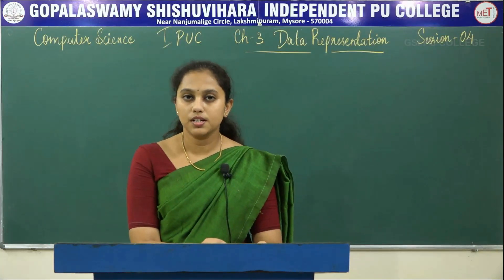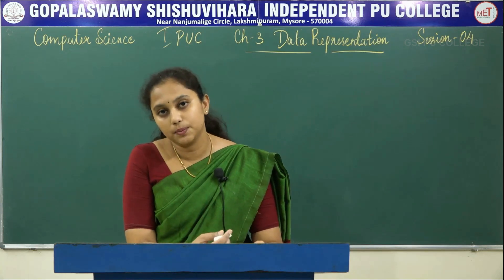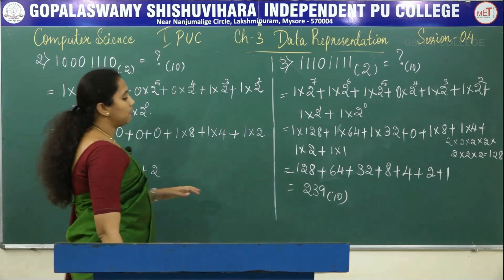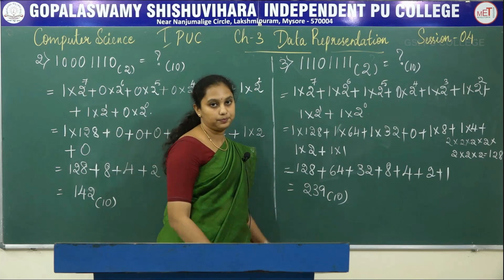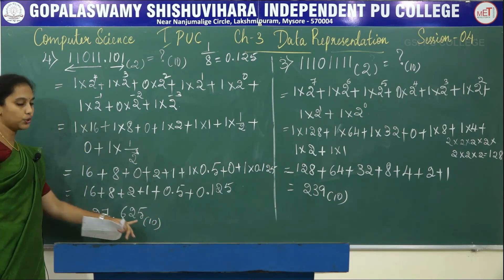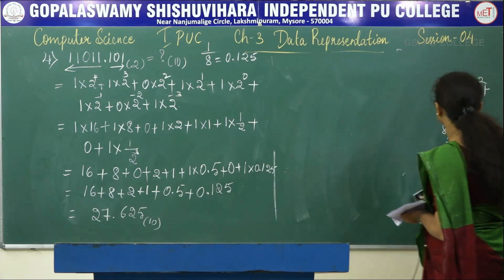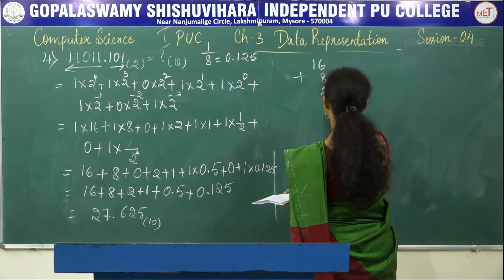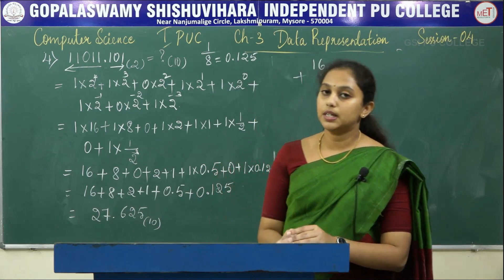COMPUTER SCIENCE | 1st PUC | CH 03 | DATA REPRESENTATION - BINARY TO DECIMAL CONVERSION | S04